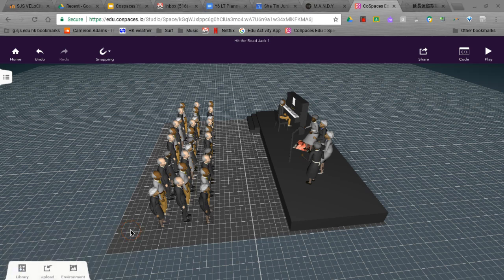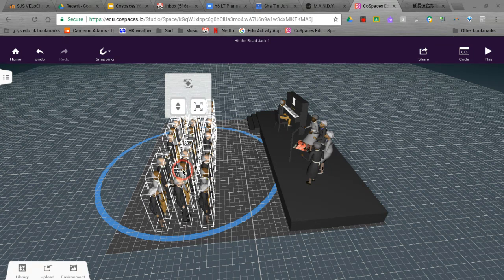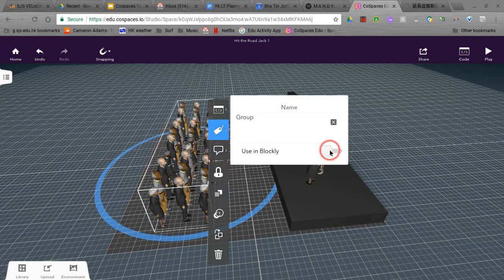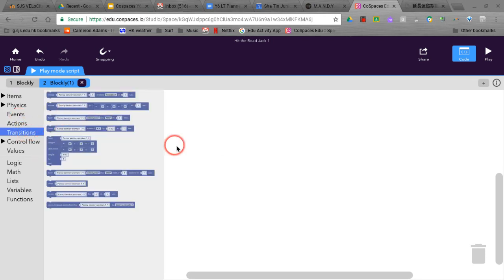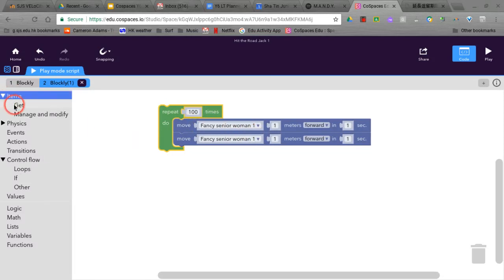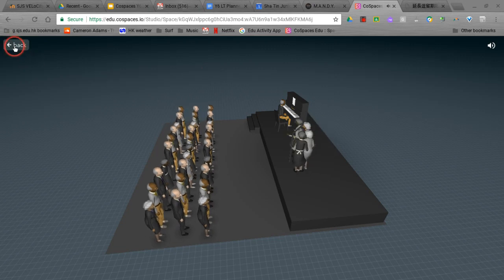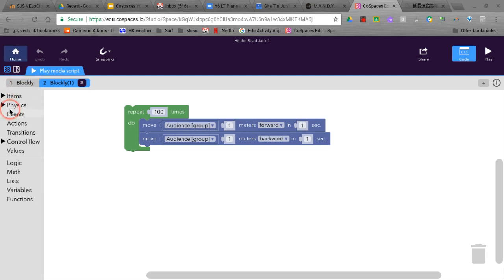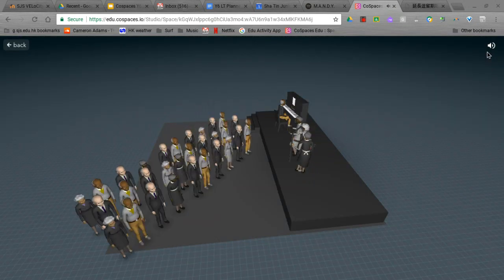Cospaces Hit the road Jack 3 Coding a group